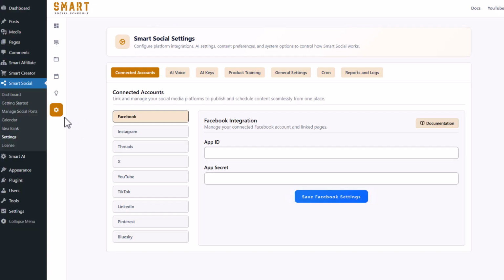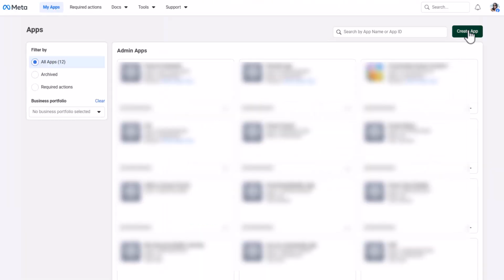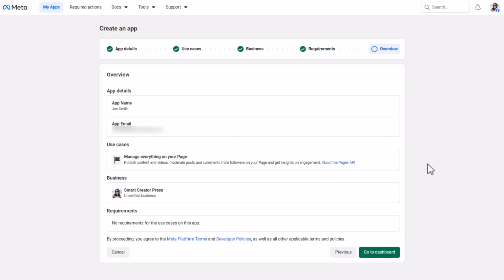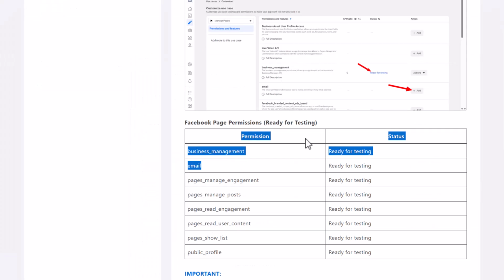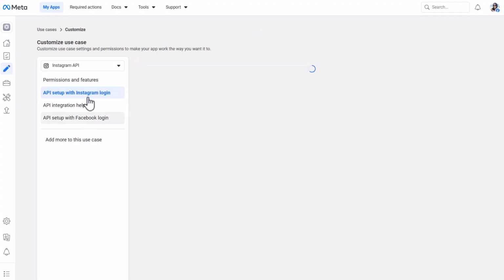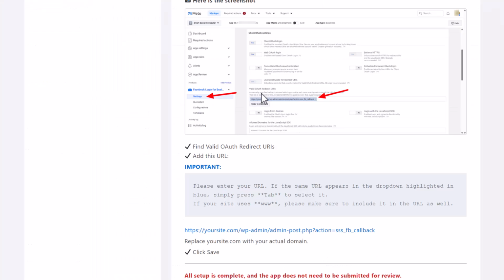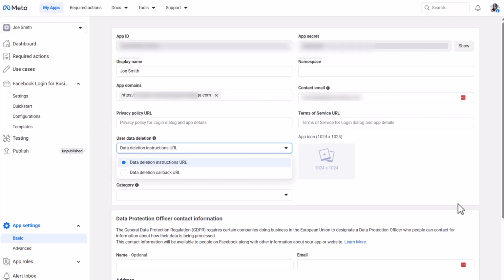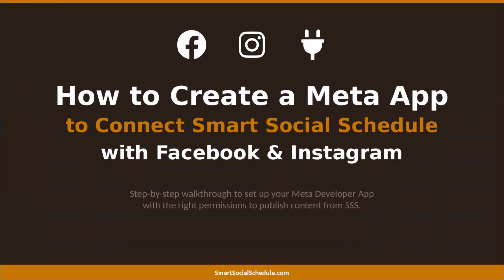How to Create a Meta App to Connect Smart Social Schedule with Facebook and Instagram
Smart Social Schedule is a WordPress plugin that lets you create, schedule, and publish social media content across 10 platforms right from your WordPress dashboard. AI-powered post creation, image generation, carousels, video scripts, and a built-in content calendar.

No monthly fees like Buffer, Hootsuite, or Later. One plugin. Your site. You own it.

To use SSS, you need to connect it once with the social platforms you want to publish to. This video walks you through exactly how to create a Meta App with the right permissions so SSS can publish your posts to Facebook Pages and Instagram.

One app. Both platforms. Set it up once and you're done. Follow the steps in order and don't skip any. If the app permissions aren't configured correctly, SSS won't be able to publish your posts.